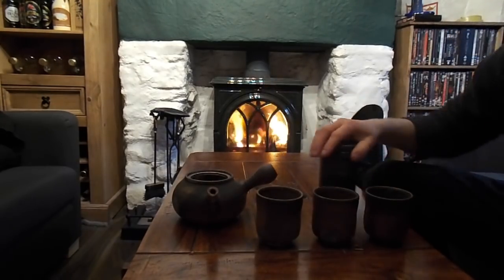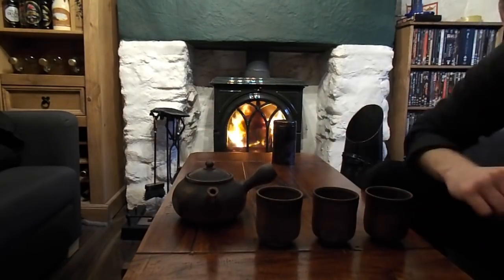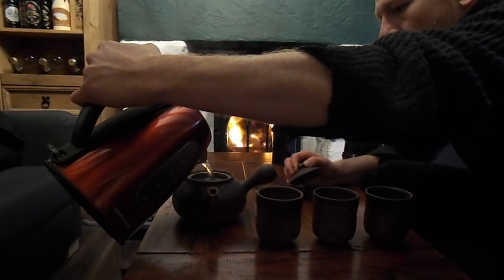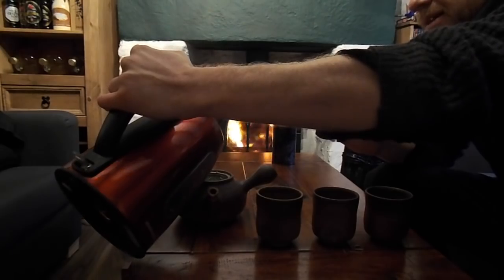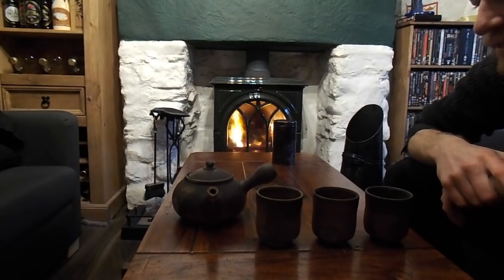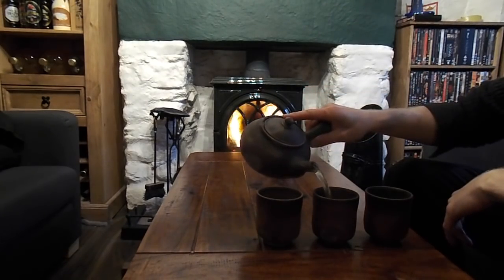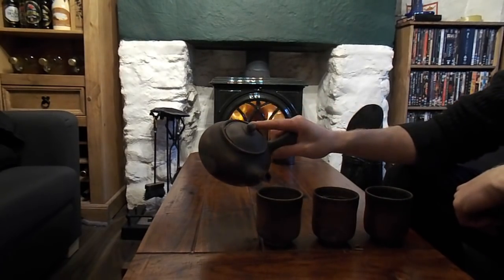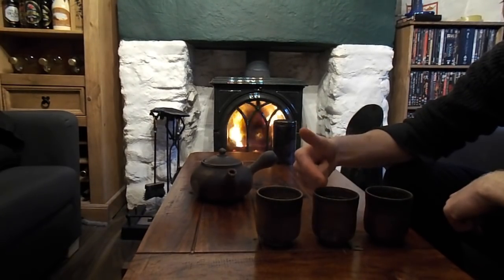How to Make Japanese Tea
A short lesson on Japanese tea